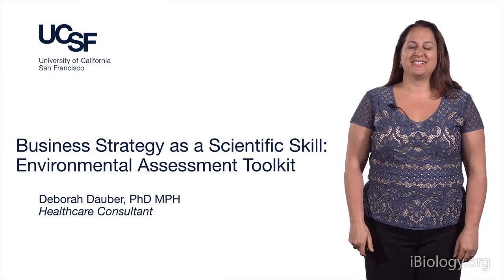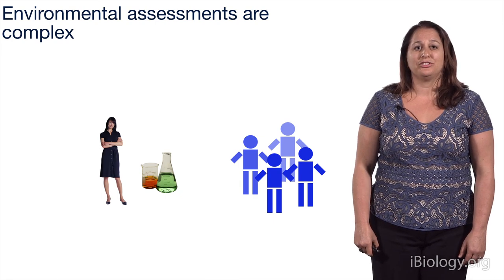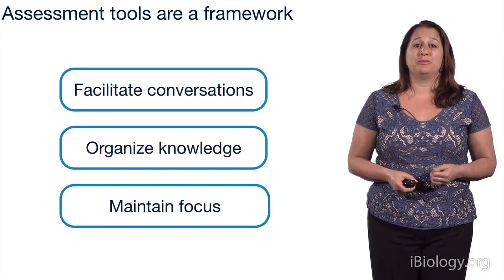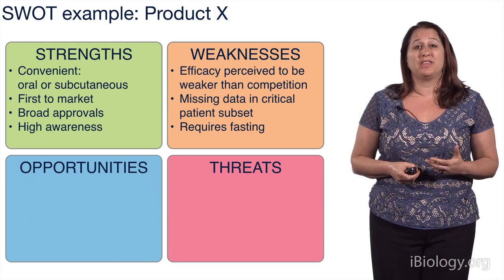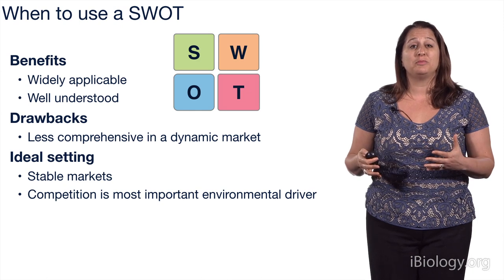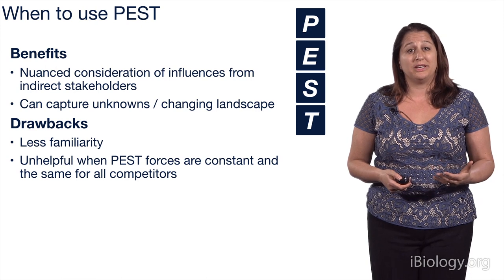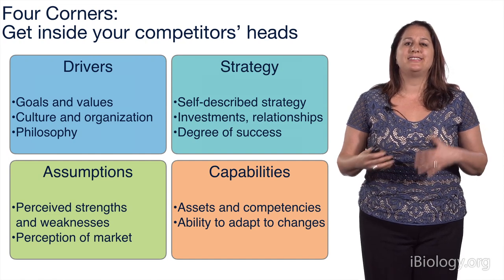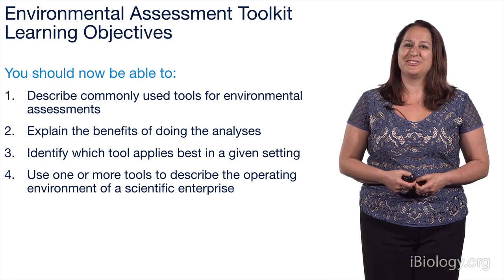Toolkits 1: Environmental Assessment Toolkit (Deborah Dauber)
This workshop is designed provide an overview of tools used to develop and assess strategy, and use examples to illustrate the concepts. Participants will learn and apply frameworks such as SWOT or PEST analyses to evaluate an operating environment including competitors, stakeholders, supplies, and economic, regulatory or technology trends. Participants will also learn about tools to help set, generate, and prioritize an enterprise's goals.

Speaker Biography:
Deborah Dauber has a Ph.D. in Chemistry and Chemical Biology from UCSF and a Master’s in Public Health with a focus in Health Policy & Management from UC Berkeley.  She has 15 years of experience in pharmaceutical market analysis and strategy.  Currently consulting with a focus in pharmaceutical competitive analysis, Deborah works with biotech firms to make informed business decisions based on in-depth assessment of competitors in development and on the market.  Prior to that, Deborah was head of CI for Genentech, and led competitive intelligence initiatives to investigate key competitors (product and company-level), evaluate revenue impact of competition, and assess full market landscapes.